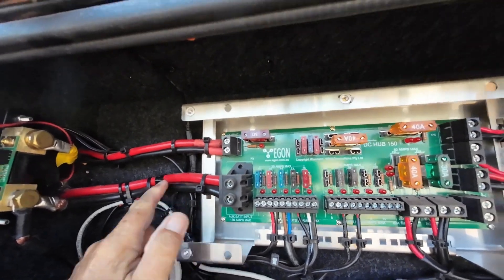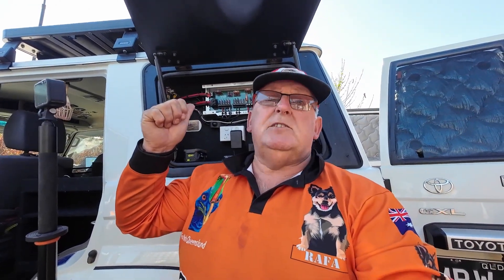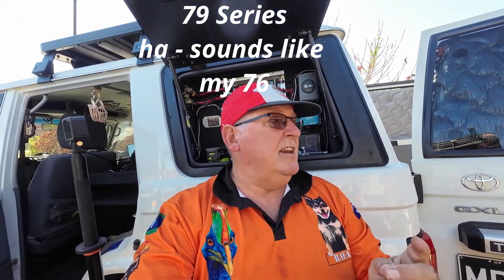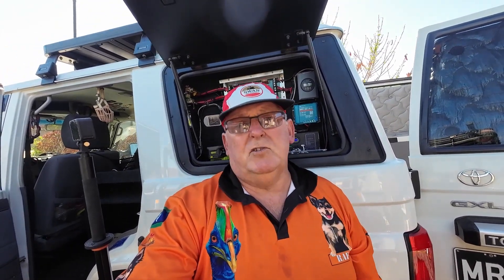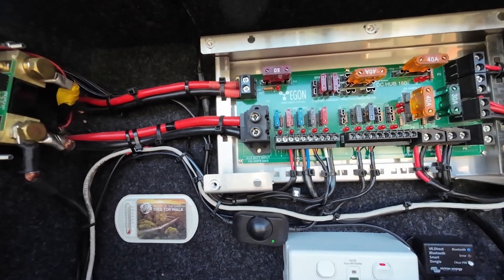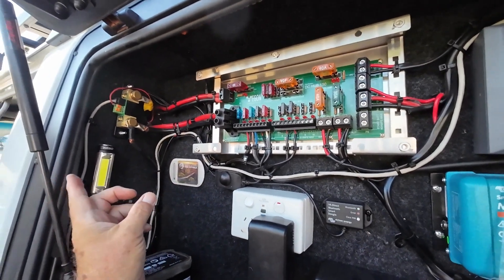The Best Electrical Component I have Used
If you are into tidy and easy to install and mange 12V electrics on your tourer.  The Egon Hub is worth a look.  Installed and used for the last two yrs (approx), I highly recommend this electric component for any 12 voltage touring system.